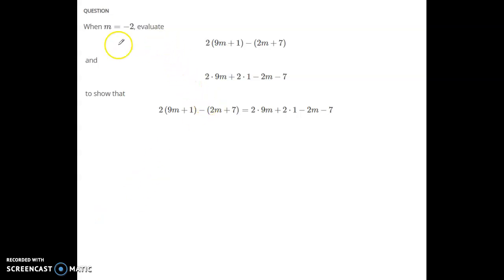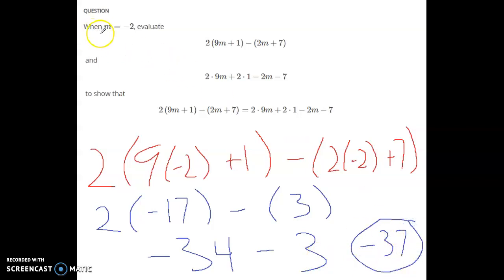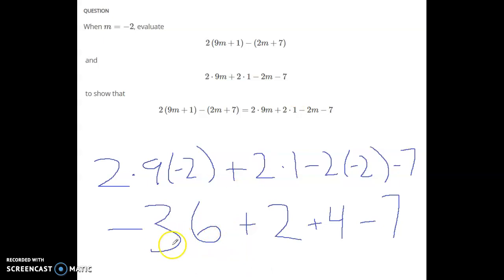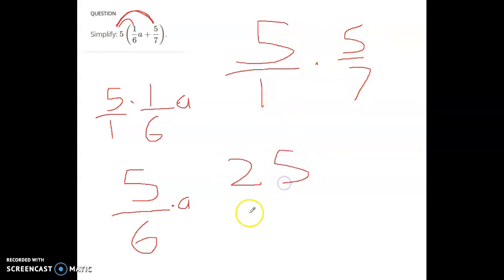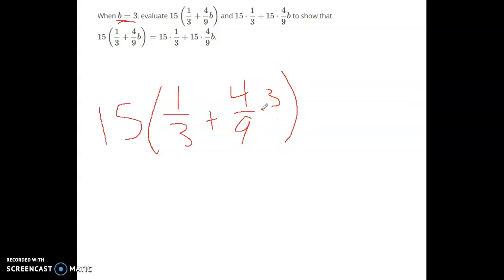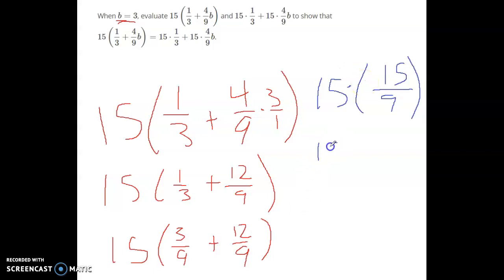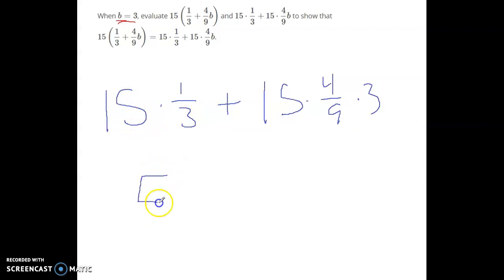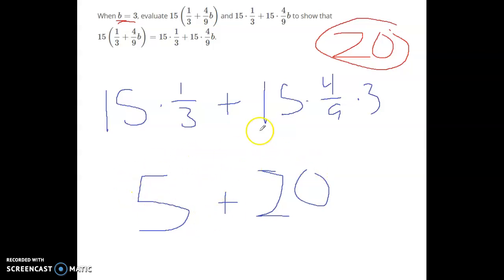Evaluating Expressions With Distributive Property